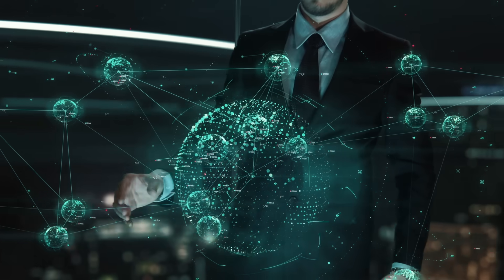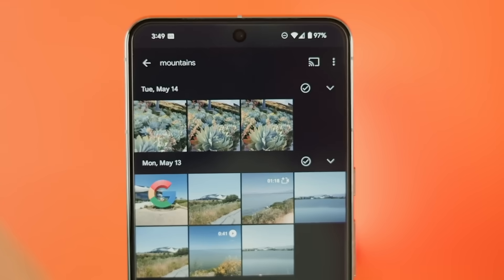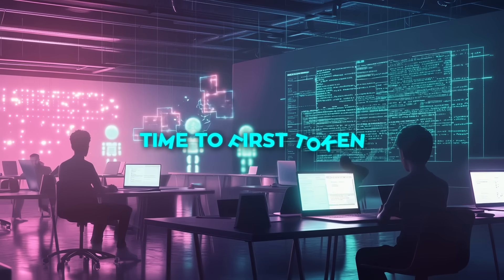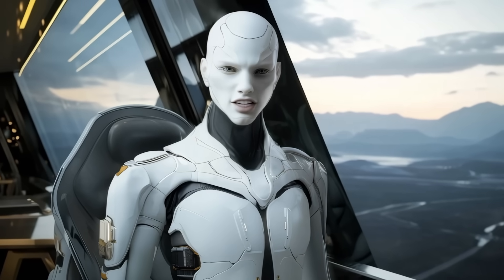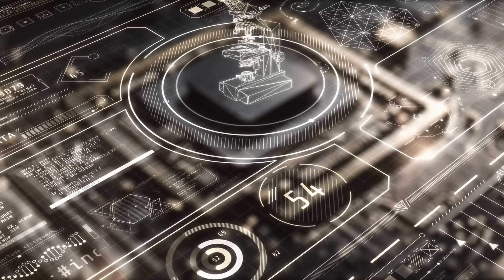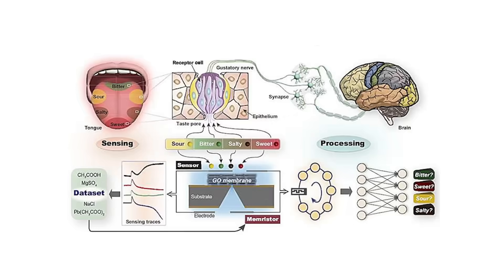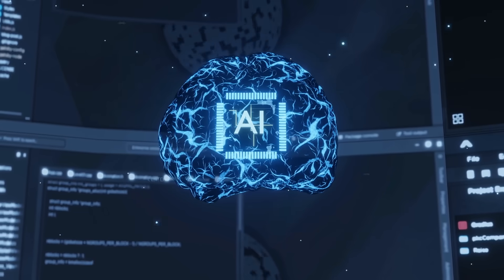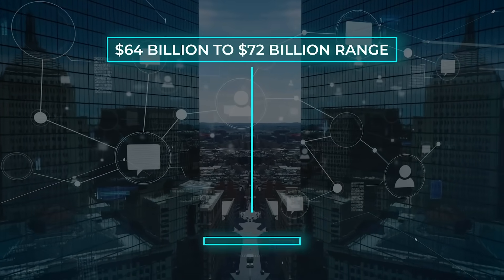AI Can Now Taste and Feel and It’s Freaking People Out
Google Photos is about to turn your snapshots into fully AI-generated videos, DeepMind just dropped a real-time AI toolkit that could power the next wave of autonomous agents, and Meta trained a massive atomic-level model that’s changing how we simulate chemistry. Meanwhile, researchers built a graphene-based AI tongue that can taste flavors like a human—and Zuckerberg is building AI supercomputers the size of power plants. The AI race just shifted into overdrive.

🧠 What You’ll See:
0:00 Intro
0:37 Google Photos gets new AI tools that turn pictures into full videos
1:51 DeepMind launches a toolkit for building real-time AI systems
4:15 Meta trains a powerful AI to simulate atoms for chemistry research
5:55 Scientists build a graphene AI tongue that can taste like a human
8:15 Zuckerberg reveals AI supercomputers the size of power plants

🚨 Why It Matters:
AI is no longer just about chatbots—it’s tasting food, simulating chemistry, creating content, and running on infrastructure the size of cities. What happens next may be bigger than we imagined.